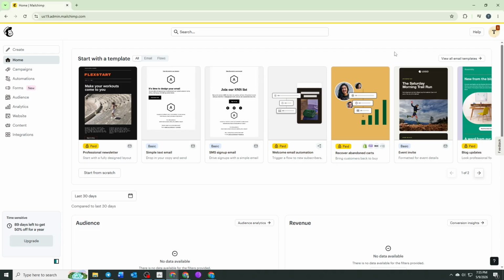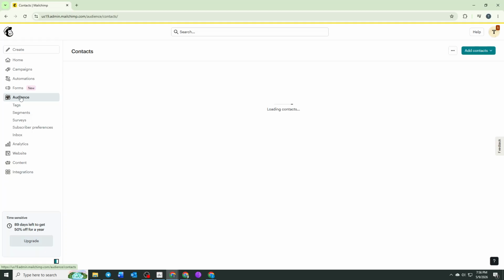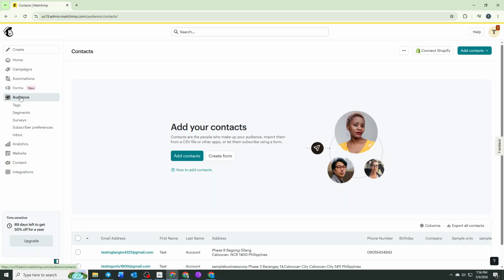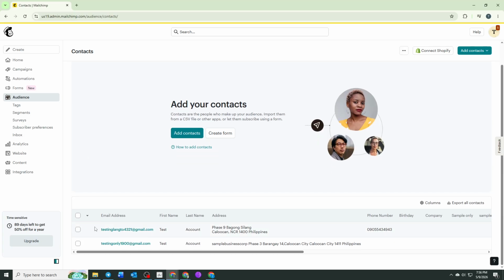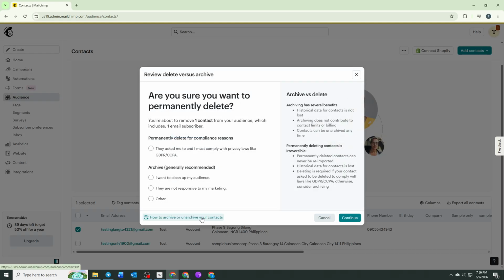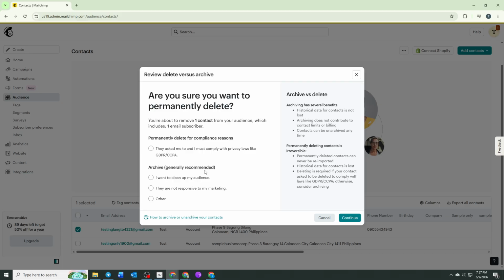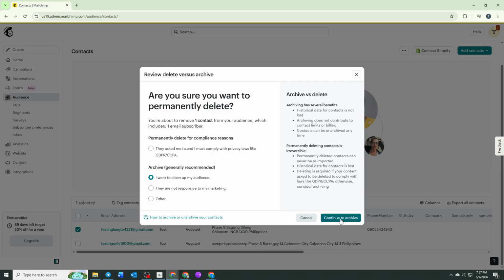How To Delete Audience In Mailchimp [2026 Guide]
In this video, we dive into the step-by-step process of deleting an audience in Mailchimp, specifically tailored for 2026. Whether you’re looking to clean up your account or start fresh, we’ll guide you through the essential actions needed to effectively manage your mailing lists.

By the end of this tutorial, you will have a clear understanding of how to safely delete your audience in Mailchimp and the implications it may have on your campaigns.